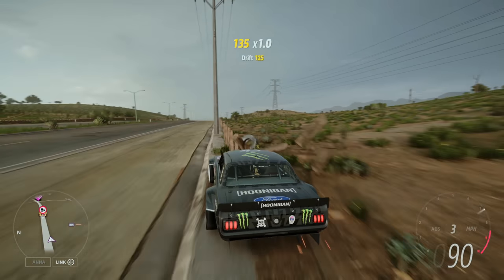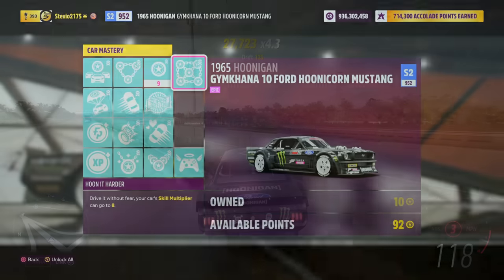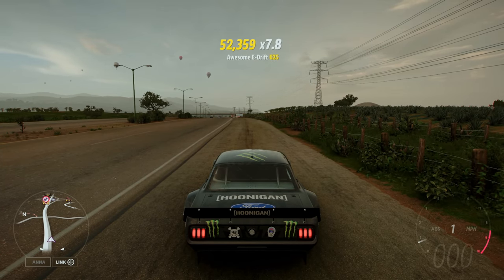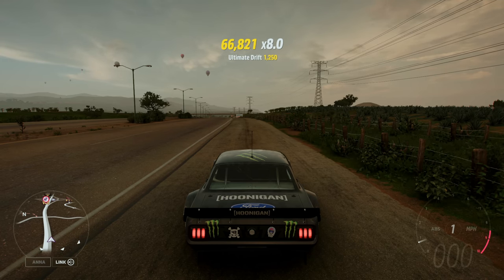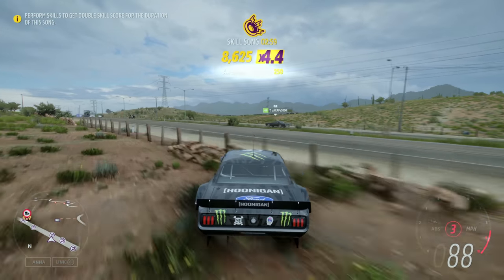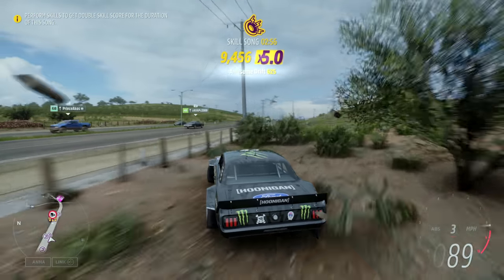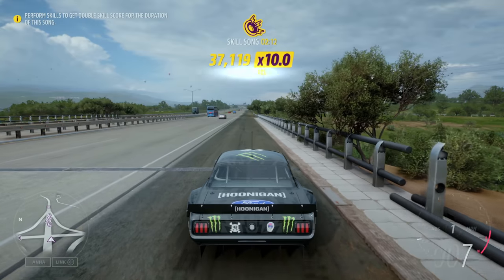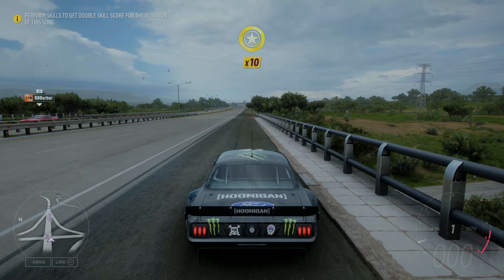BEST METHOD | How To Get SUPER WHEELSPINS in Forza Horizon 5 (NO CHEATS or GLITCHES)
Forza Horizon 5 how to get easy super wheelspins fast with no hacks, no cheats, no glitches, and no exploits. Best method for how to get easy wheelspins fast in FH5! I show you how to get easy skill points fast using the Hoonicorn V2 and other cars in FH5, and also show you what car has the BEST car mastery for getting wheelspins and super wheelspins in Forza Horizon 5! We discuss how much skill score you need for skill points, and how to get skill points fast in FH5. Fast and easy wheelspins in Forza Horizon 5, from fast and easy skill points! This a legit full guide and tutorial on how to get more wheelspins faster to help you have more chances to get the rare new Hot Wheels cars early in wheelspins!

Forza Horizon 5 Series Update 9 - How to get Hot Wheels cars in Forza Horizon 5 Update 9 early without FH5 Hot Wheels Expansion 1! Forza Horizon 5 June Update 9 - With Update 9 in FH5, 5 new wheelspin only exclusive Hot Wheels DLC cars will be added into wheelspins. This is how to get the Hot Wheels Mustang in Forza Horizon 5! This is also how to get the Hot Wheels Rip Rod in Forza Horizon 5! Finally, this is how to get the Hot Wheels F5 Dually Custom Hot Rod in Forza Horizon 5 Update 9 - without the FH5 Expansion 1 Hot Wheels DLC. I also show you how to get the Hot Wheels 2JetZ in Forza Horizon 5. How to get the Hot Wheels Nash Metropolitan in Forza Horizon 5 early! I let you know the multiple ways you can get the Hot Wheels DLC cars early in Forza Horizon 5 Update 9. FH5 Series Update 9 is upon us in Forza Horizon 5 June 2022 - Stevio2175

Related:
AR12Gaming
Don Joewon Song
JackUltraGamer
Ericship 111
Jakexvx
HokiHoshi
BlackPanthaa
DUBS